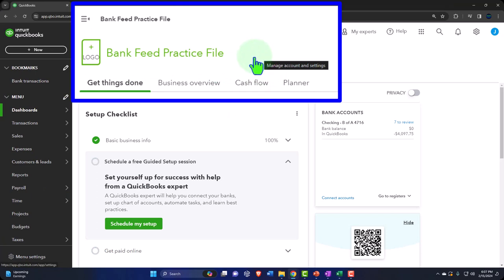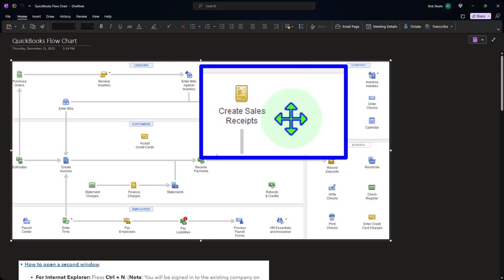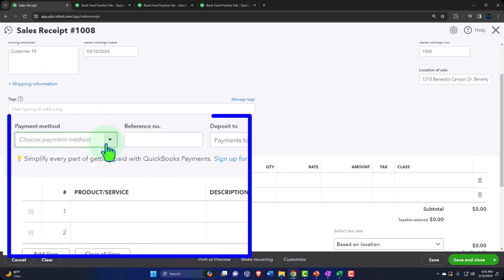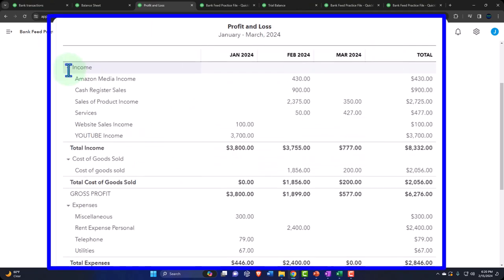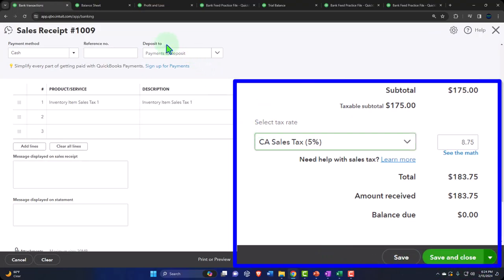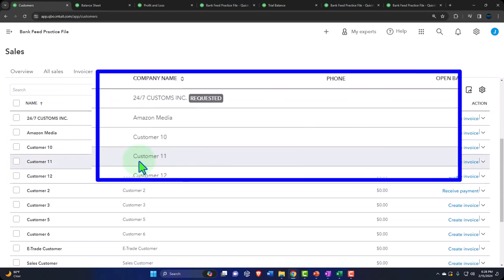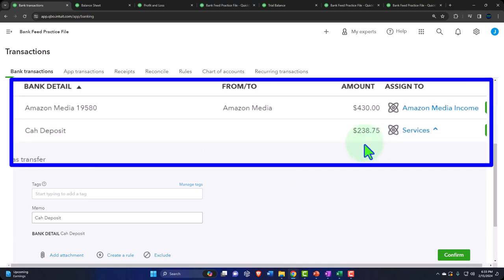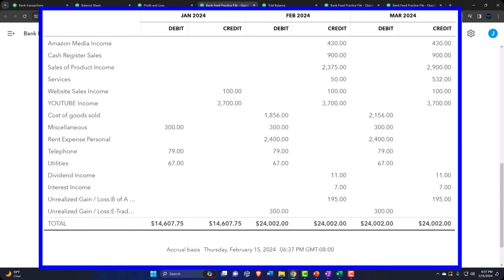Bank Feeds Matching Sales Receipt to Bank Feed Deposit 449 QuickBooks Online 2024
Bank Feeds Matching Sales Receipt to Bank Feed Deposit